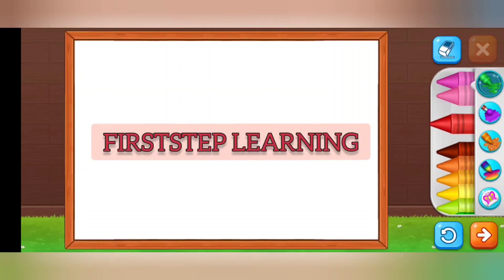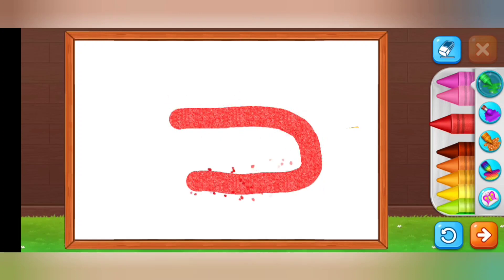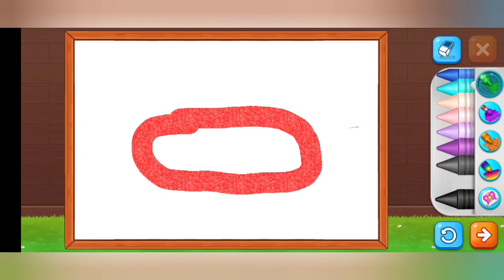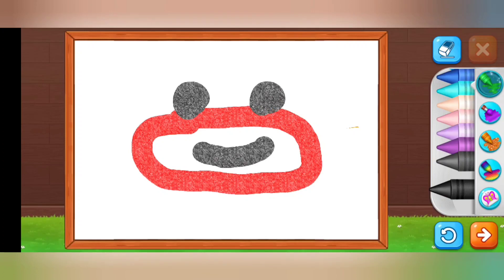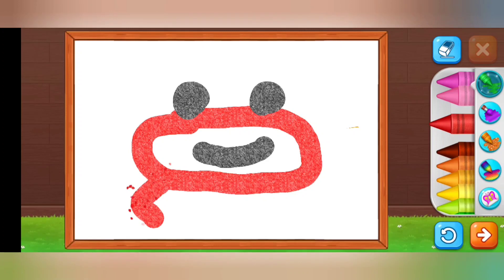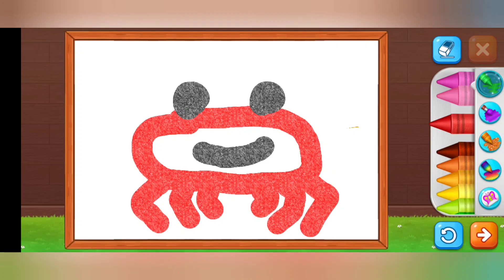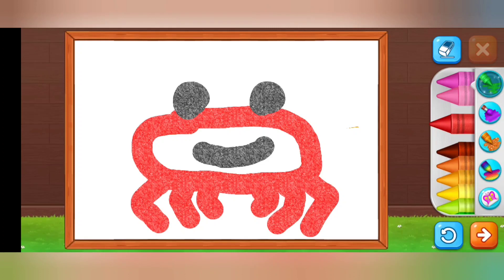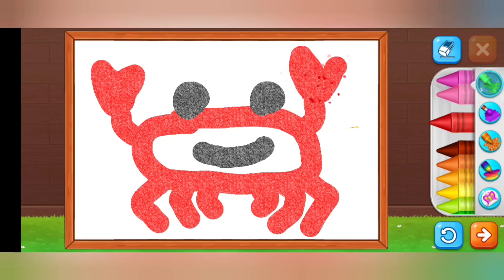Drawing CRAB for Kids| How to Draw CRAB for Kids Step by Step | CRAB Drawing and Coloring